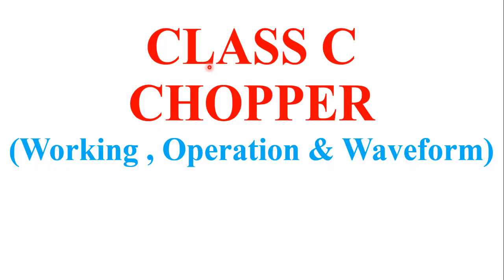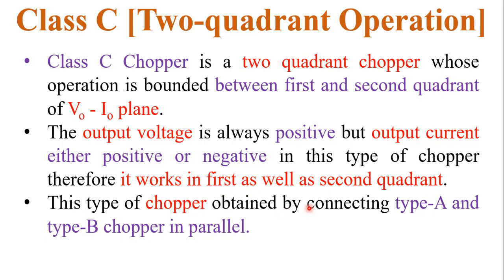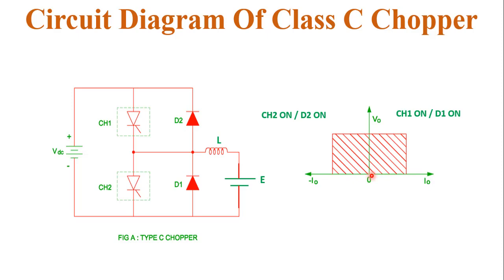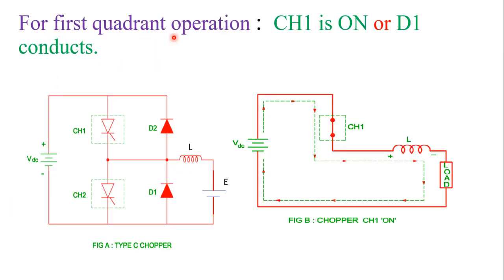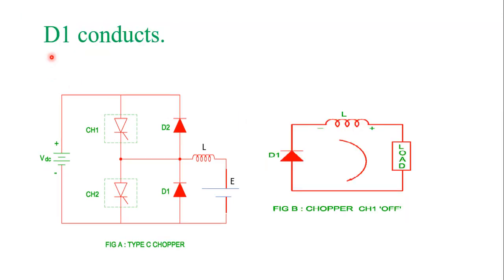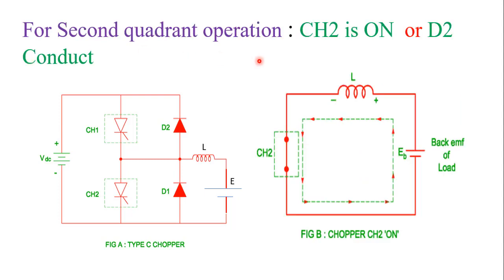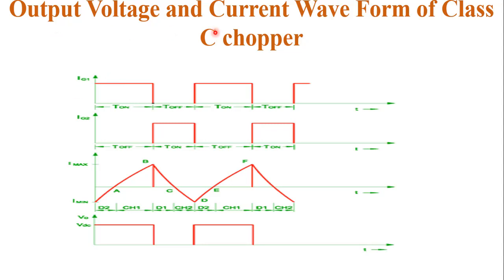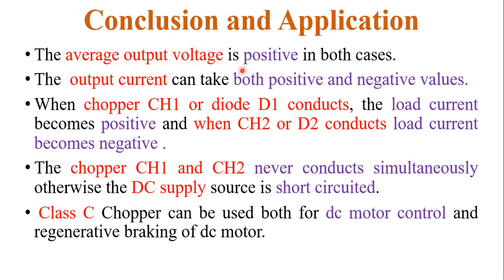Lecture 21 Class C Chopper (Type C Chopper) Working, Operations and Waveform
In this video, I have to explain Class C Chopper. Class C (Type C Chopper) work in the first and second quadrant of V-I plane. In my previous video, I have already explained Class A Chopper, Class B Chopper.for more related video on SCR, IGBT, POWER MOSFET. etc please visit the link given below:

To watch Thyristor Introduction, SCR two transistor model video go through below link: